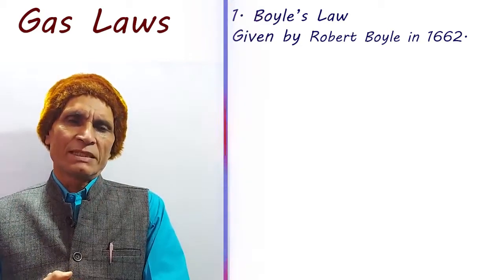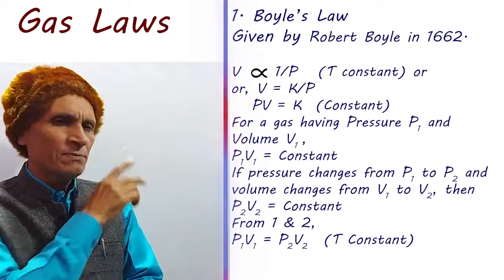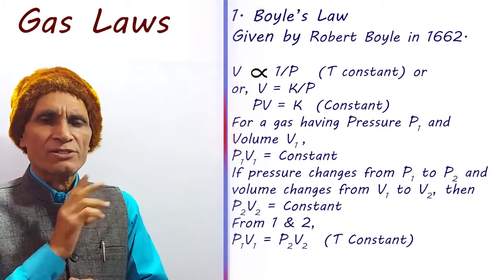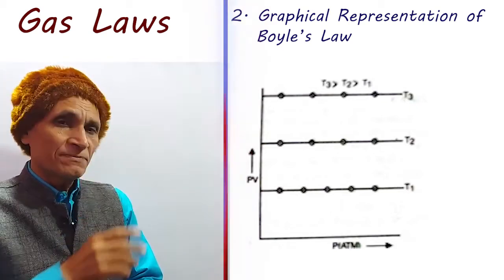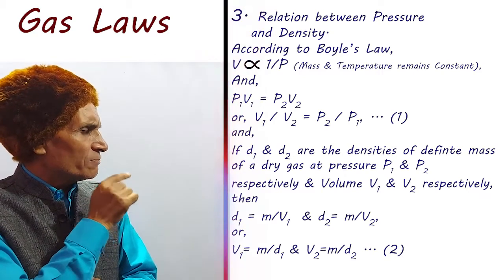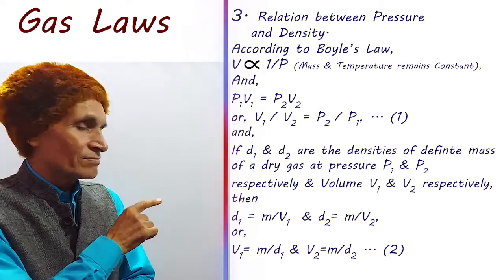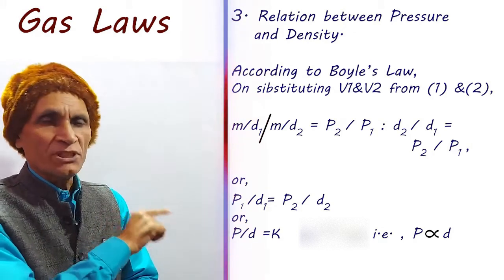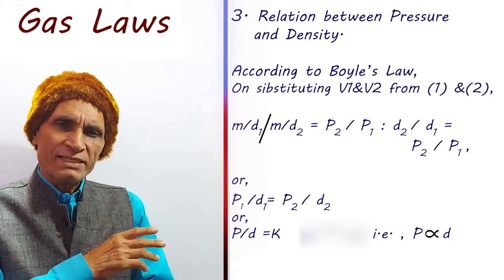Gas Laws | Boyle's Law | Sir AK Singh | Chemistry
Topic : Gas Laws | Boyle's Law